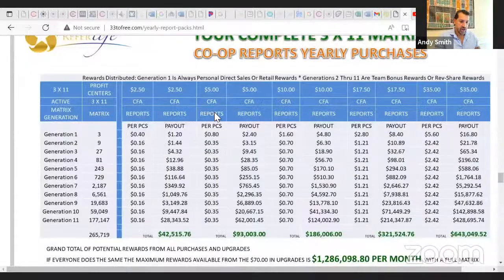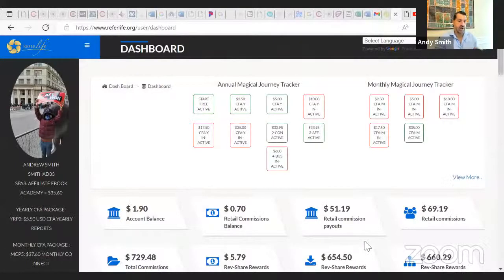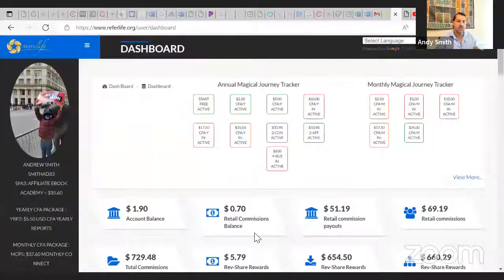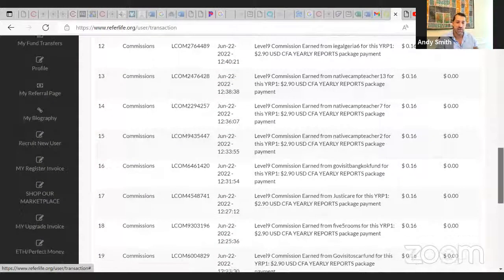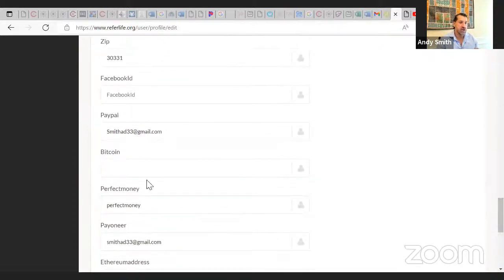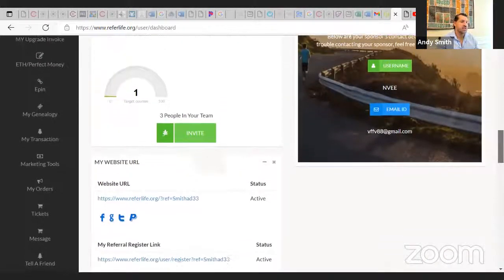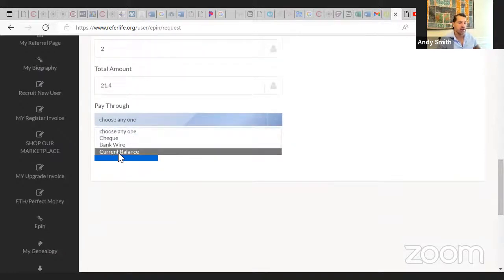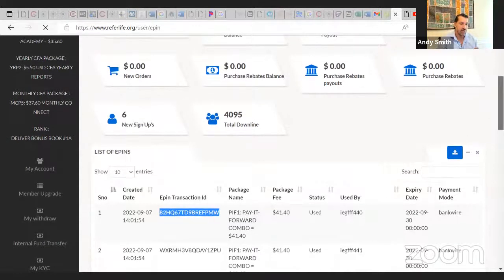The Back Office of Refer Life